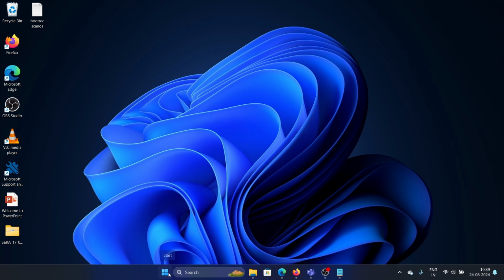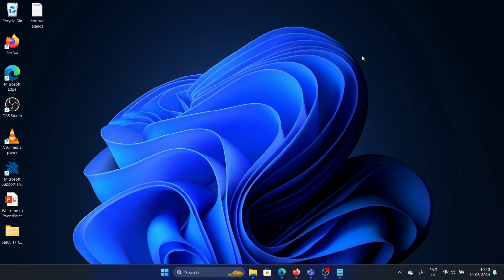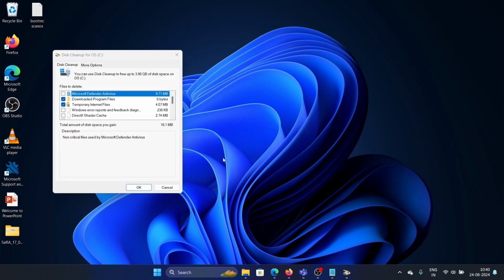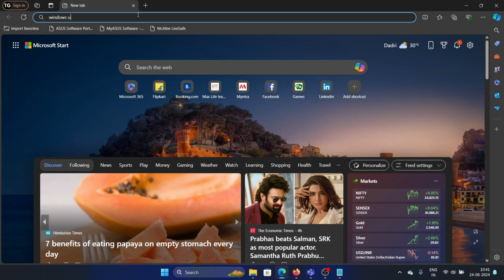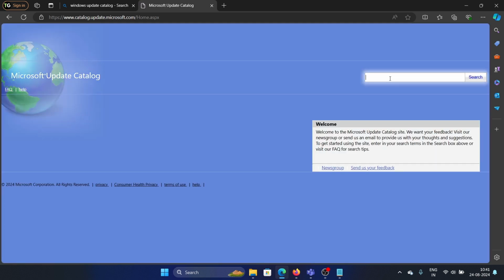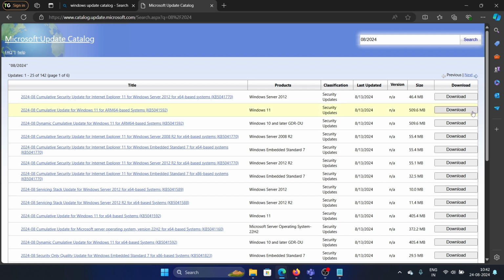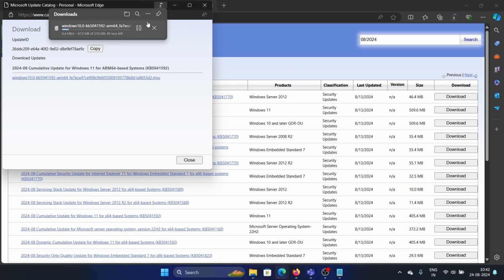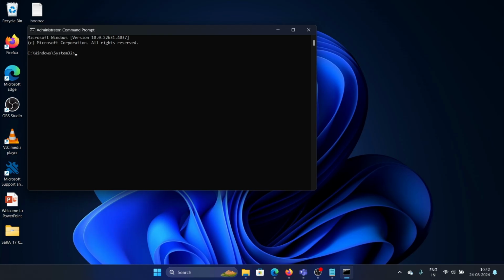How To Fix Download Error 0x80246019 On Windows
Video Title: How To Fix Download Error   0x80246019 On Windows

Encountering Download Error 0x80246019 on Windows? This video walks you through simple steps to troubleshoot and fix the issue, ensuring smooth downloads and updates. Follow along to resolve the error quickly.